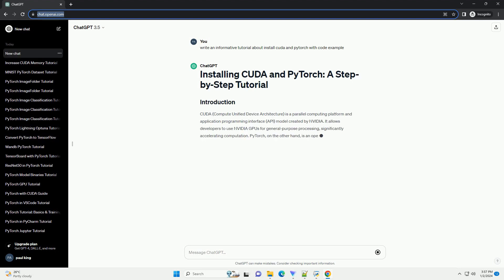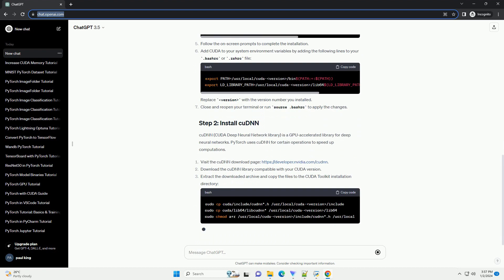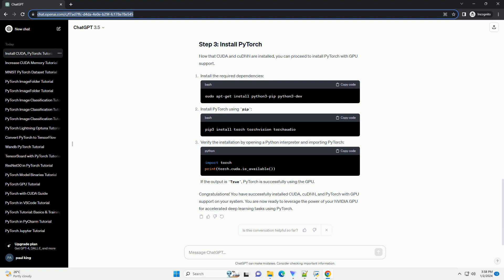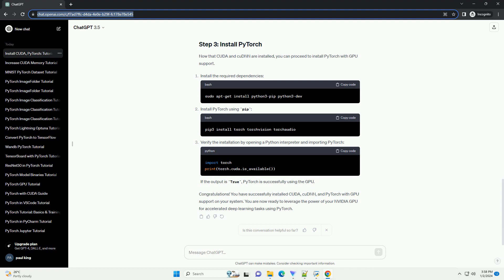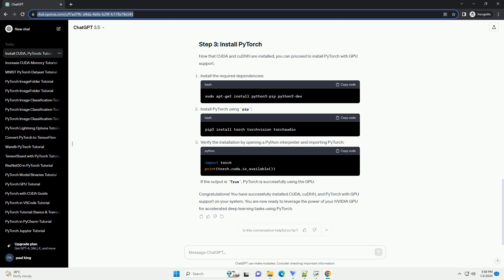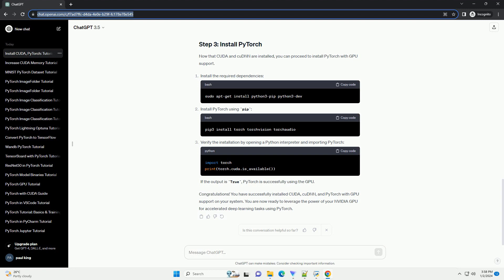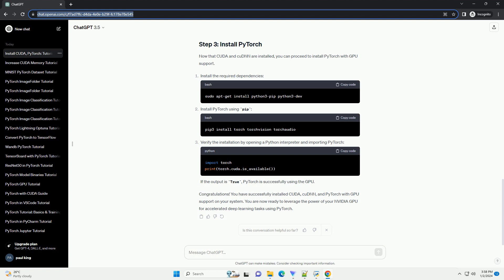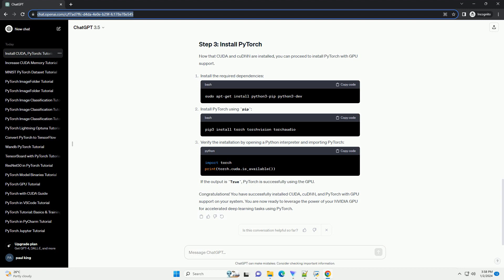install cuda and pytorch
CUDA (Compute Unified Device Architecture) is a parallel computing platform and application programming interface (API) model created by NVIDIA. It allows developers to use NVIDIA GPUs for general-purpose processing, significantly accelerating computation. PyTorch, on the other hand, is an open-source machine learning library developed by Facebook. It provides a flexible and dynamic computational graph, making it popular among researchers and developers.
This tutorial will guide you through the process of installing CUDA and PyTorch on a system with an NVIDIA GPU. Please note that the steps might vary slightly depending on your operating system. In this tutorial, we will cover the installation on a Linux system.
Before you begin, ensure you have the following:
The first step is to install the CUDA Toolkit. It includes the necessary libraries and tools for GPU acceleration.
Select your operating system, architecture, distribution, version, and installer type. Follow the on-screen instructions.
After downloading the installer, open a terminal and navigate to the directory containing the installer.
Run the following command to start the installation:
Follow the on-screen prompts to complete the installation.
Add CUDA to your system environment variables by adding the following lines to your .bashrc or .zshrc file:
Replace version with the version number you installed.
Close and reopen your terminal or run source .bashrc to apply the changes.
cuDNN (CUDA Deep Neural Network library) is a GPU-accelerated library for deep neural networks. PyTorch uses cuDNN for certain operations to speed up computations.
Download the cuDNN library compatible with your CUDA version.
Extract the downloaded archive and copy the files to the CUDA Toolkit installation directory:
Replace version with your CUDA version.
Now that CUDA and cuDNN are installed, you can proceed to install PyTorch with GPU support.
Install the required dependencies:
Install PyTorch using pip:
Verify the installation by opening a Python interpreter and importing PyTorch:
If the output is True, PyTorch is successfully using the GPU.
Congratulations! You have successfully installed CUDA, cuDNN, and PyTorch with GPU support on your system. You are now ready to leverage the power of your NVIDIA GPU for accelerated deep learning tasks using PyTo